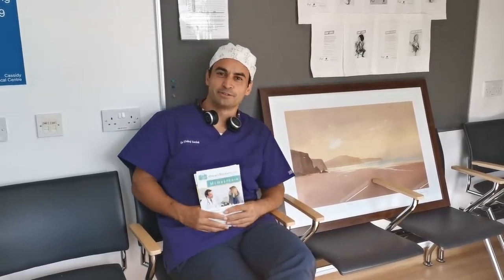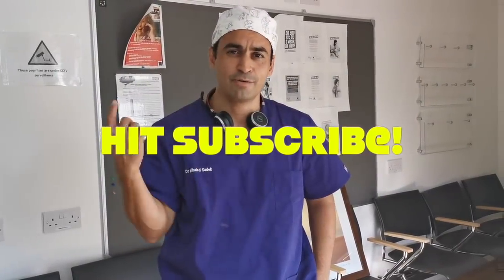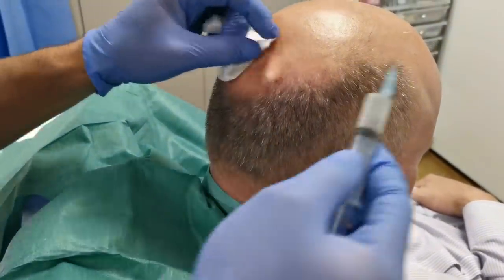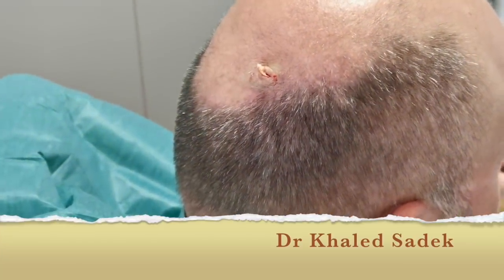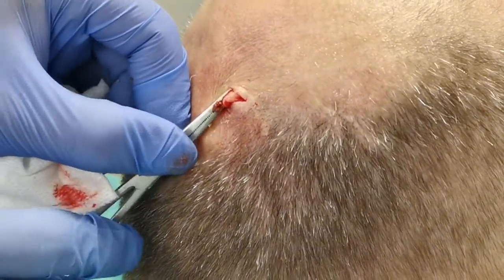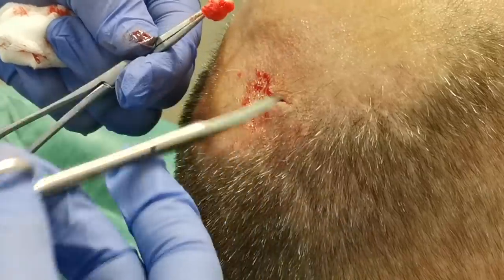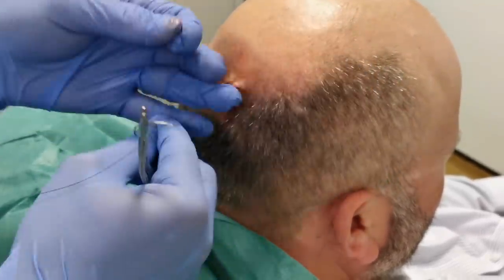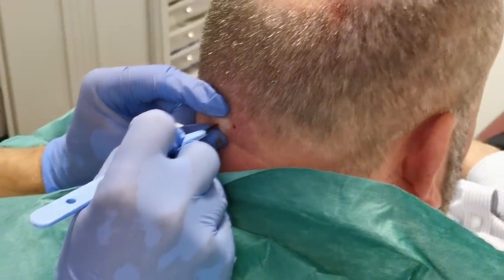x2 Cyst Removed. LipomaCyst.com Dr Khaled Sadek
In this video we have the full footage of two Pilar cysts removed in clinic. Dr Khaled Sadek removes these two cysts from the scalp. If you would like more information about this procedure then please get in touch.
There are two cysts removed in this clip. Both are removed with the sac and stitches placed for 7-10 days. Recovery is very quick.